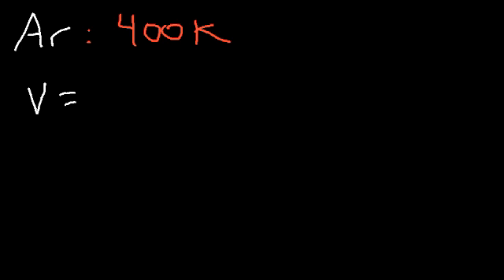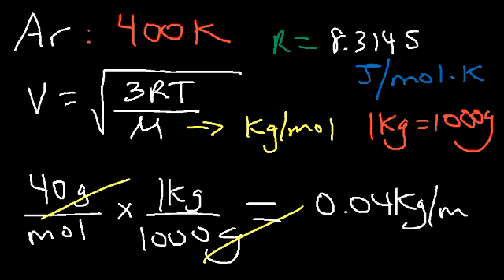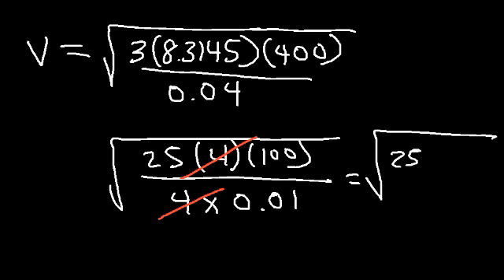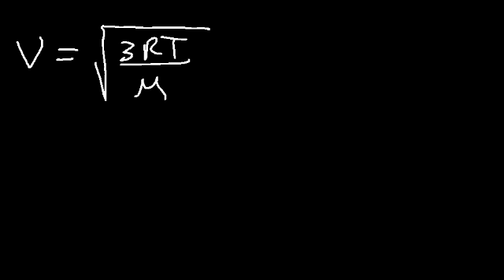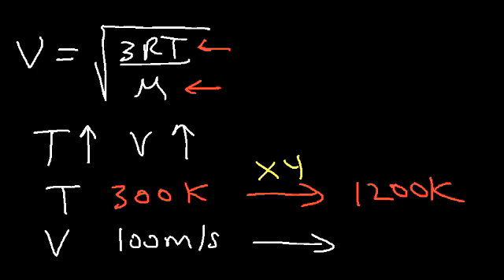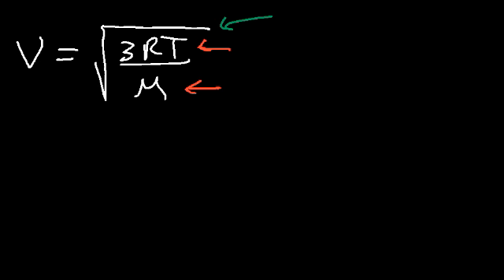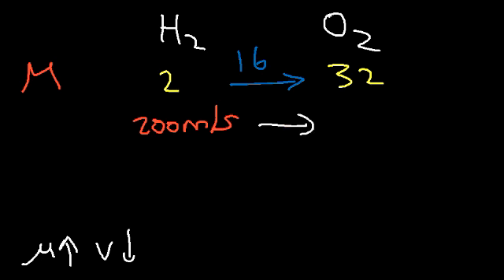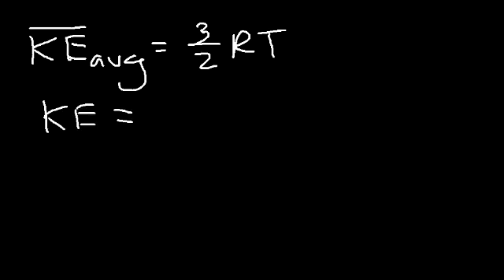Root Mean Square Velocity - Equation / Formula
This chemistry video tutorial focuses on the root mean square velocity equation.  It gives an example / practice problem showing you how to calculate the root mean square speed of argon gas at 400K without using a calculator.  It also provides the units for the R constant and the molar mass.

1.  How To Calculate The Root Mean Square Velocity of a Gas
2.  Units of Molar Mass - Kg/mol
3.  R Constant - 8.3145 J/mol K
4.  Relationship Between Velocity / Speed, Temperature, and Molar Mass of a Gas
5.  Average Kinetic Energy and Temperature
6.  Root Mean Square Velocity Derivation